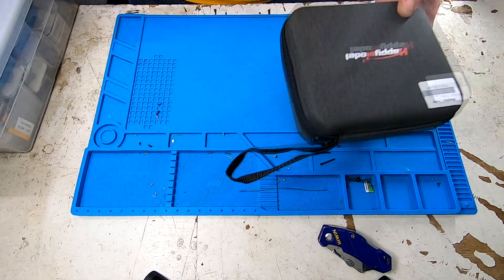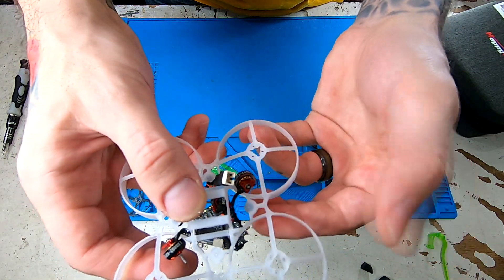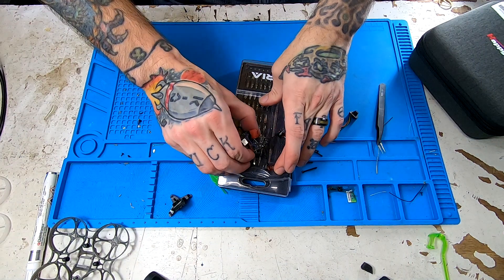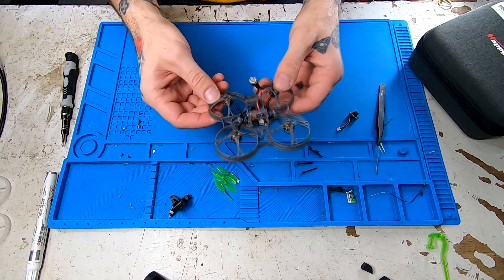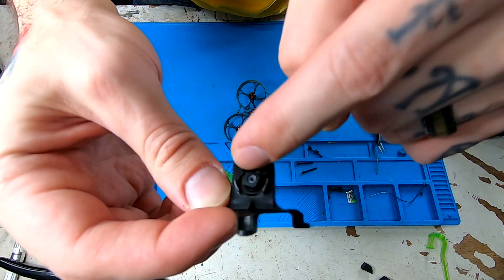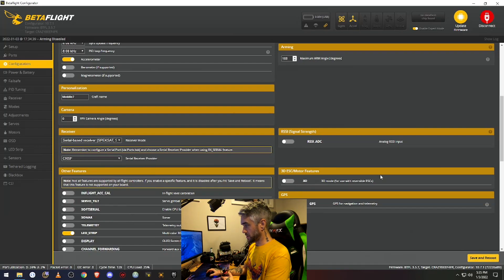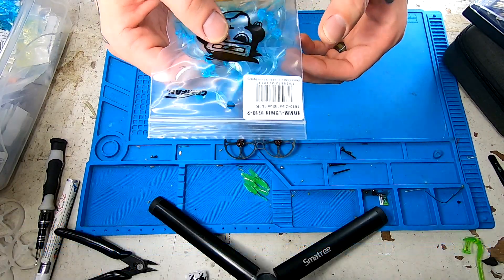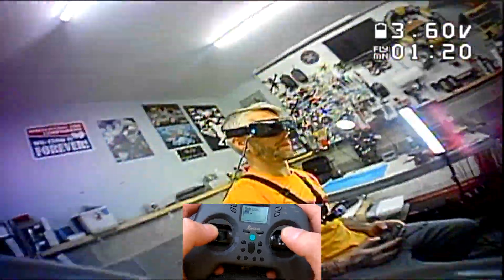Heads' Freestyle Whoop | The MobThicc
Heads' has been getting this question in a few different ways lately. What is the daily whoop? What motors do you fly? What camera? What frame? Hopefully this will answer all of those questions. Heads is going to walk you through the entire build, start to finish, and take it for a quick rip to see how it handles. This is the simplest way he could show how to do it, using the Happymodel Moblite7 bind and fly will provide you with the motors, camera AND flight controller you will need. This is also the tuneless version, you can use the stock cli from the Moblite 7 and it should fly great!

**Pilots:**
Colin "Heads"

~~Chapters~~

00:00 Intro
00:35 Parts Needed
01:10 Teardown
02:38 Soldering EP2
03:53 Installing Motors
04:25 Installing FC, Cam, Canopy
07:30 Betaflight Setup
08:27 Props/Alternative Parts
09:32 Battery Securing
10:38 Test Flight
11:43 Outro